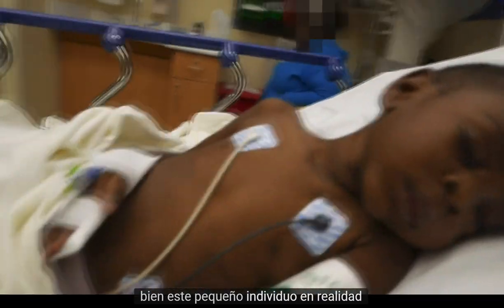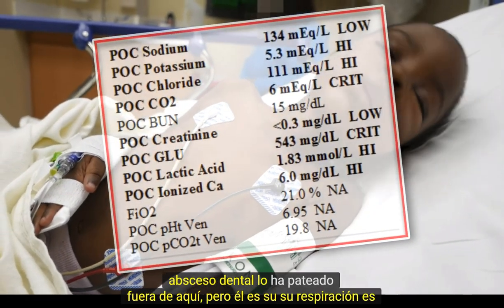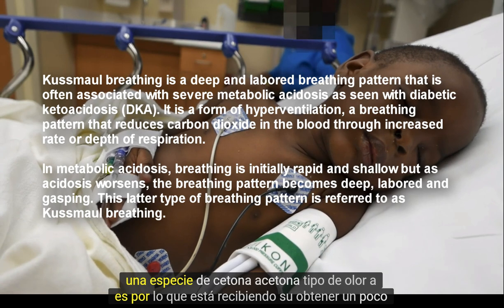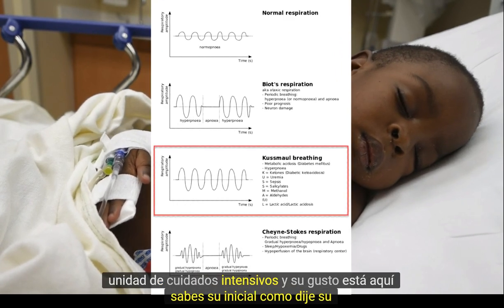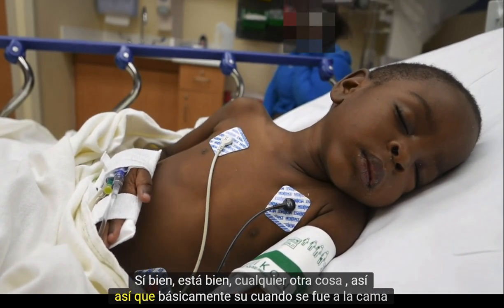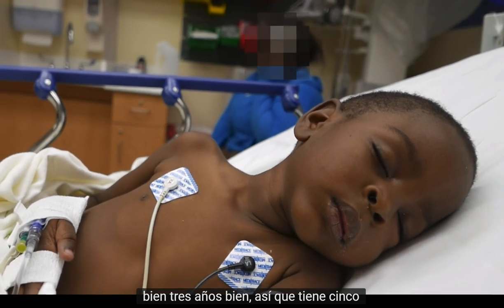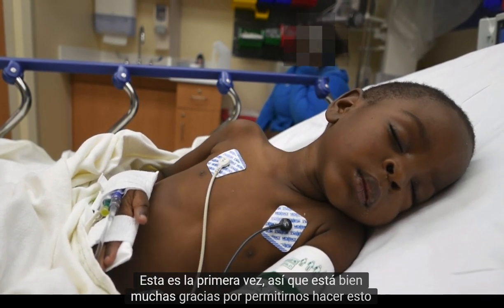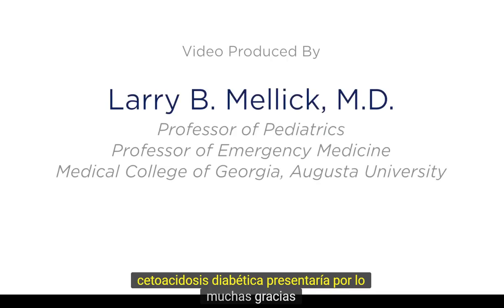Diabetic Ketoacidosis Kussmaul breathing pattern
Diabetic Ketoacidosis Kussmaul breathing pattern... spanish translation from this video of Augusta University Medical College of Georgia :